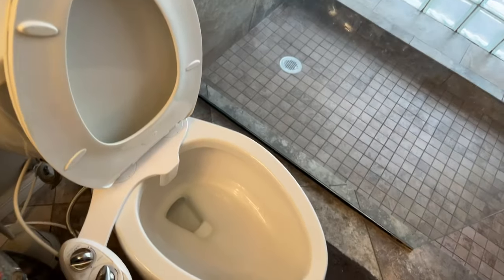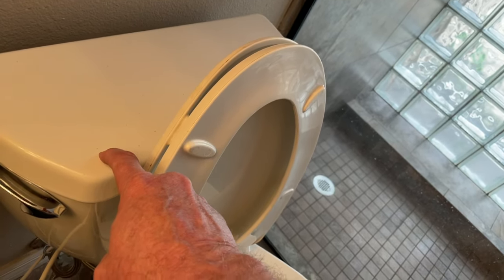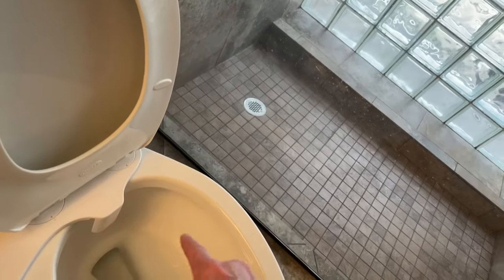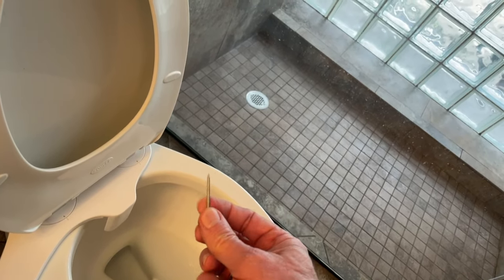Weak Toilet Flush? Fast Fix With a Nail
Fast easy DIY solution for weak toilet flush

How to Adjust Water Level on Fluidmaster Toilet Fill Valve